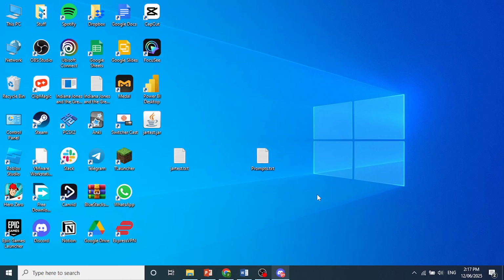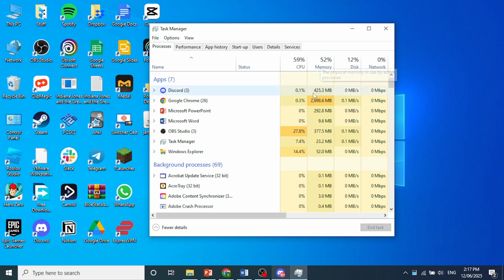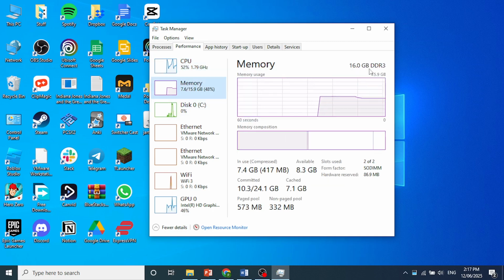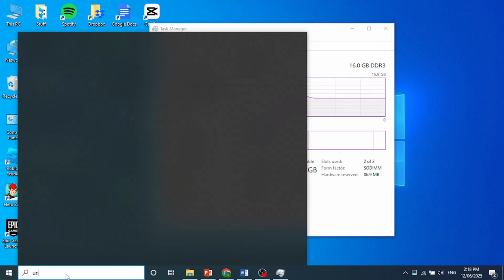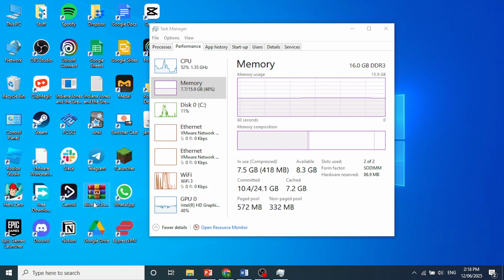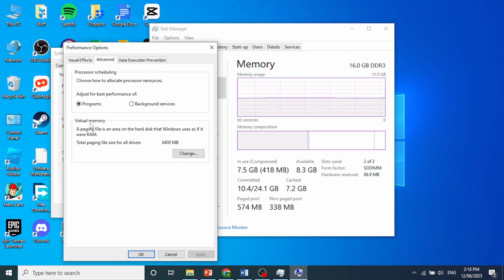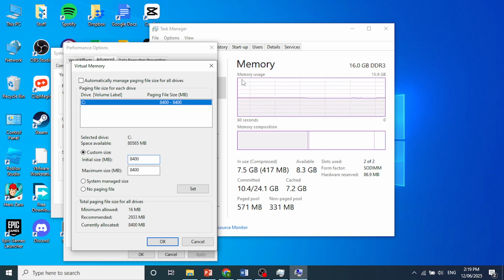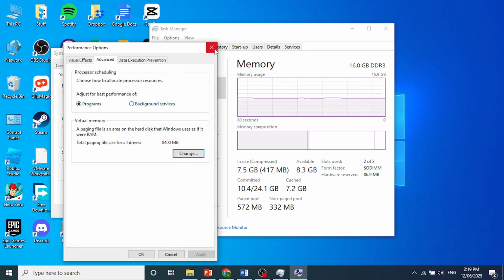How To Fix Slow & Lagging Laptop in Windows 11 (Easy Fix)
Is your laptop running slow or lagging after a Windows 11 or 10 update? In this video, we’ll show you how to boost your laptop’s performance with simple and effective fixes that work for both Windows 10 and Windows 11.

✅ What’s covered in this video:

🐢 How to identify what’s slowing down your laptop
⚙️ Disabling unnecessary startup programs
🧹 Clearing system junk and temporary files
🔧 Updating drivers and optimizing system settings
🔄 Fixing lag after a Windows update

Whether you're dealing with slow boot times, laggy apps, or overall poor performance, these tips will help speed up your Windows laptop and get it running smoothly again.